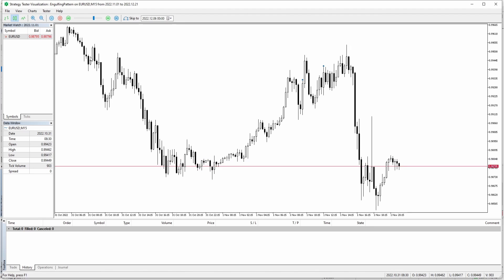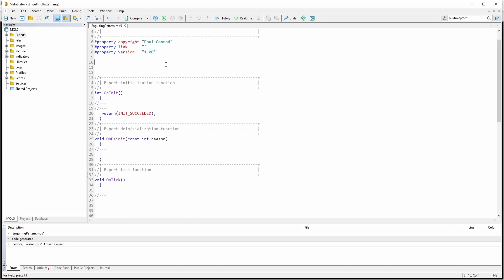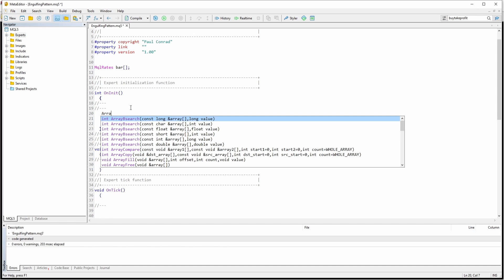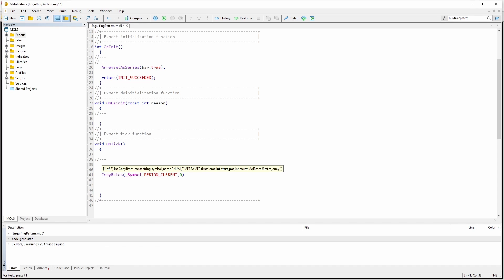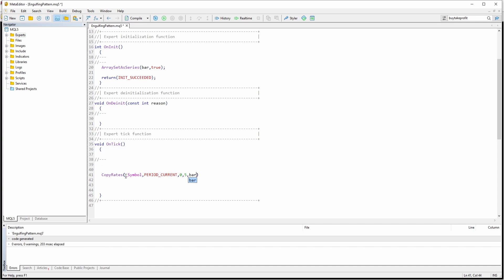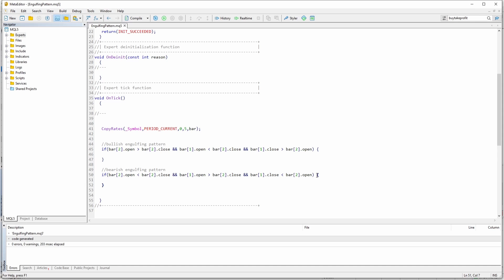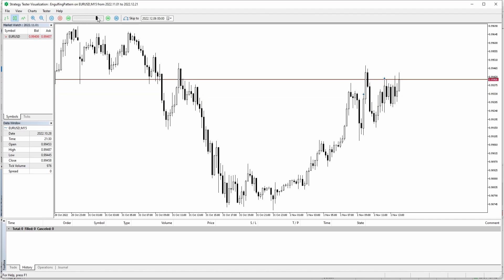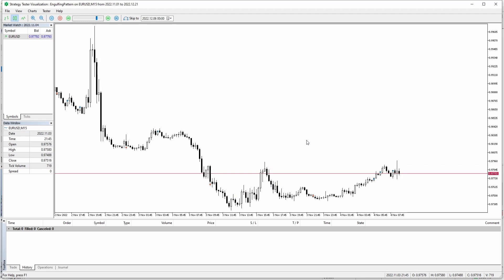MQL5 - How to Easily Detect the Engulfing Pattern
In this video I'll show you how to detect the Engulfing Trading Pattern in your Expert Advisors or Custom Indicators in MQL5.

About:
AutoTradingPlanet YouTube channel covers everything related to automated trading. From MQL4 & MQL5 programming to optimizing automated trading strategies to tutorials about popular platforms like MetaTrader or TradingView.

Legal:
This channel does not provide any form of investment advice. AutoTradingPlanet also does not encourage anyone to invest. Everything published by AutoTradingPlanet is purely educational content. Each trader/investor/programmer is responsible for his/her own actions. We do not take any responsibility for possible losses.